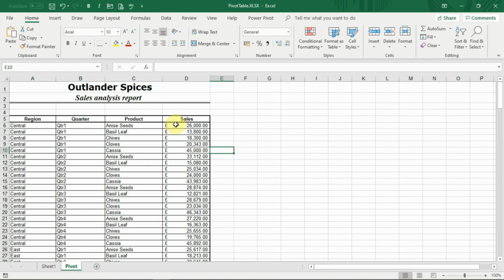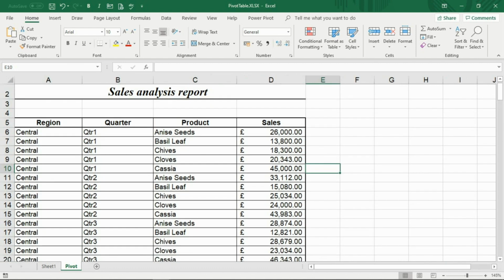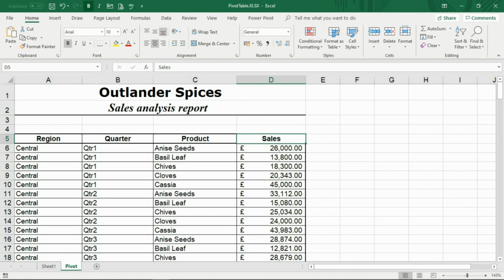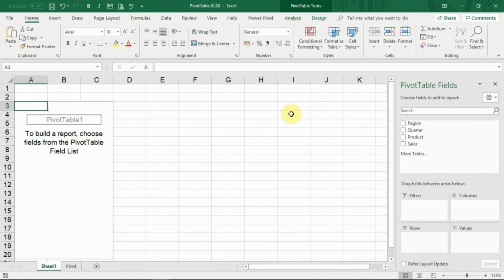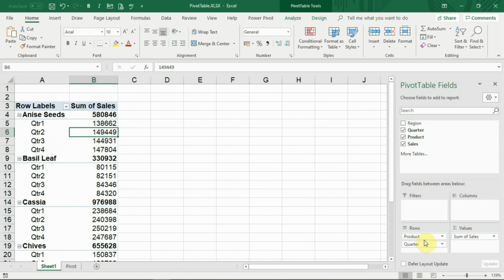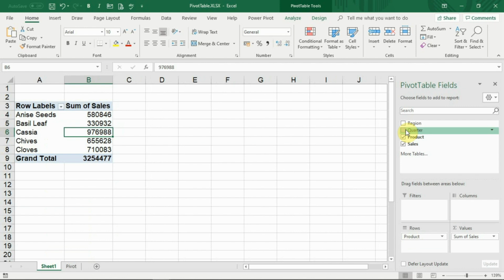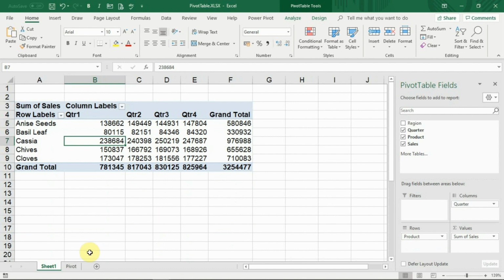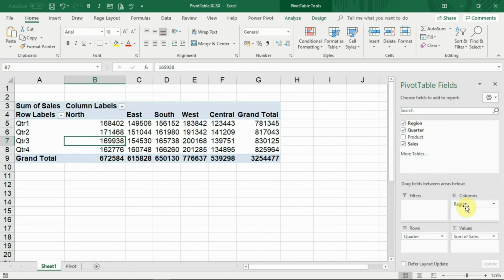18 What is a Pivot Table